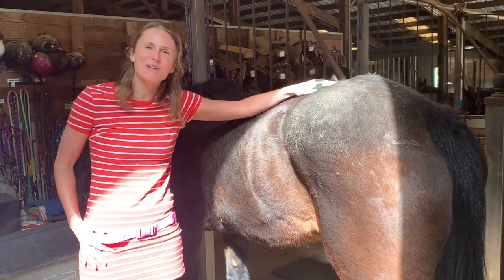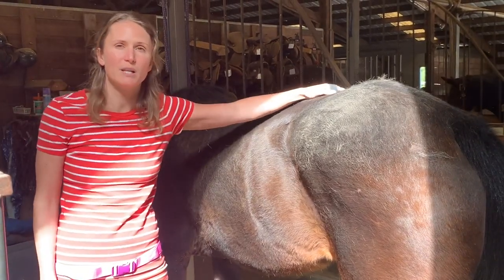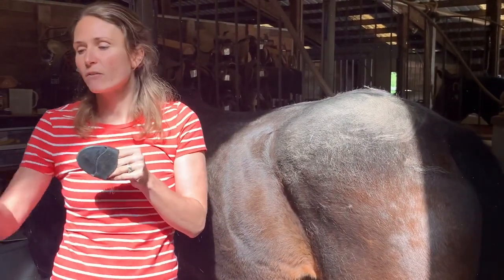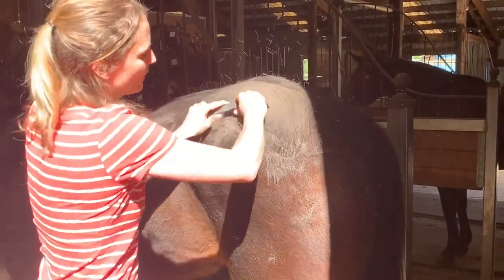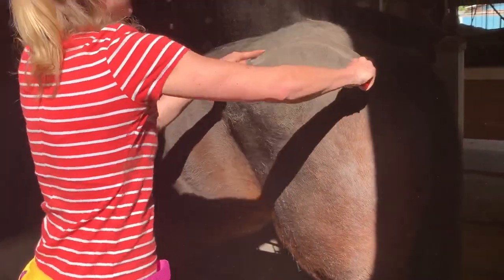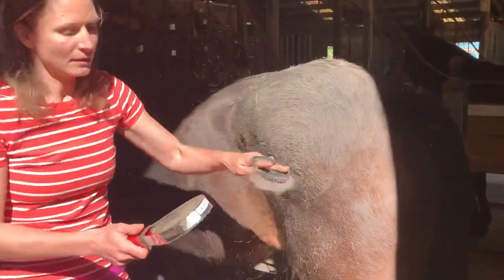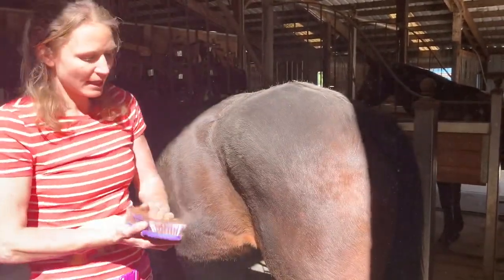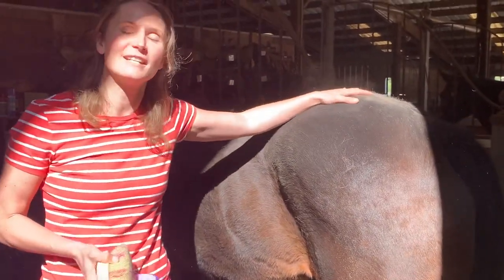Grooming a thick winter coat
Kassi grooms and sheds Faith whose winter coat is very full.